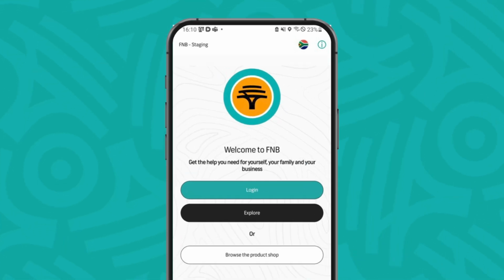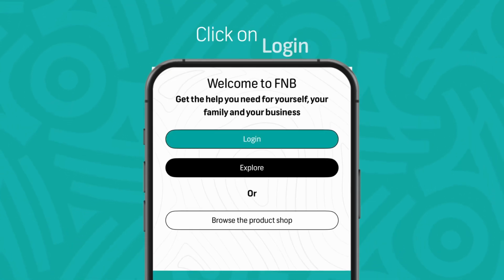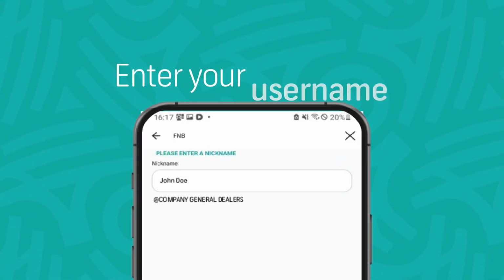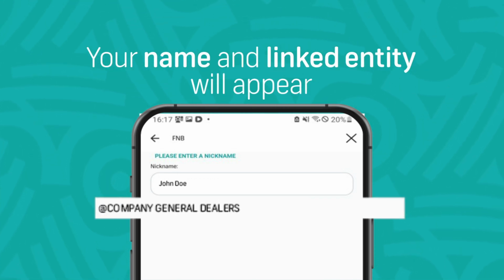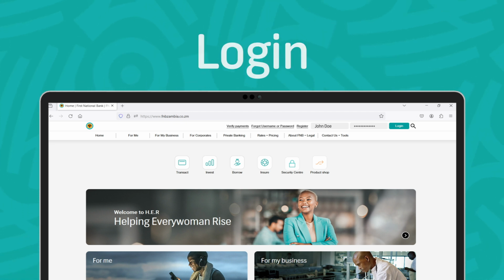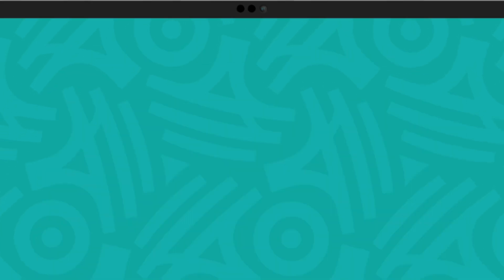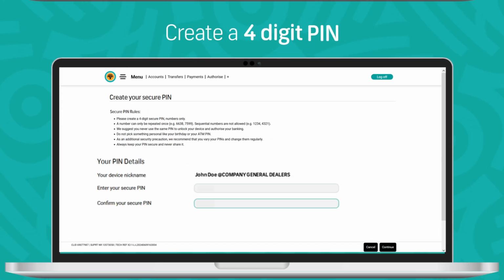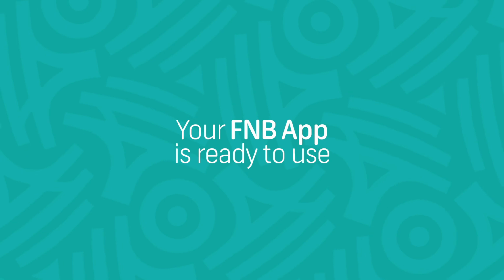Business - Mobile App Setup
Need to manage your FNB Business account on the go? Our simple step-by-step video shows you exactly how to set up your FNB App. Watch out for more tips on how to use our digital platforms to manage your business.